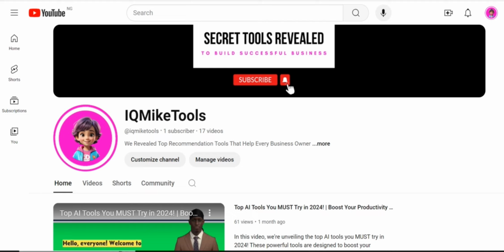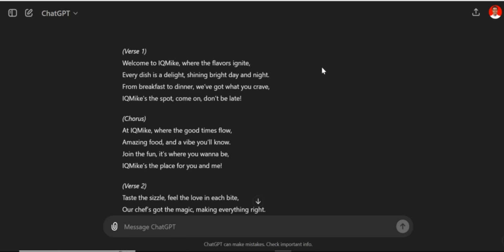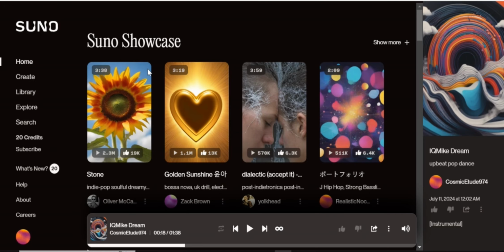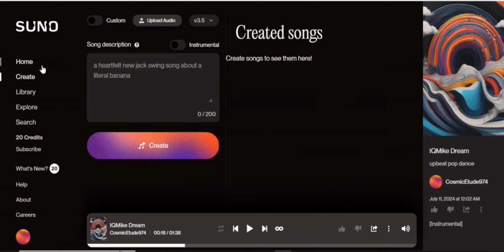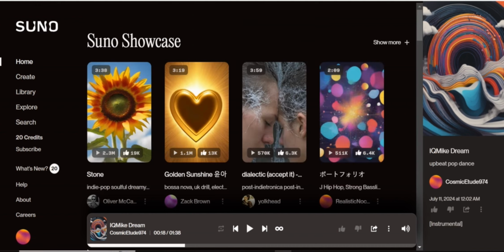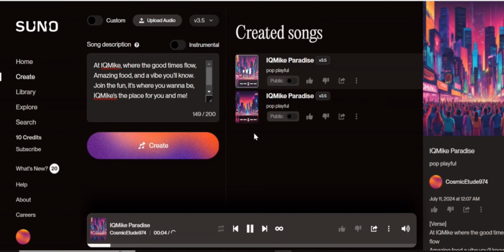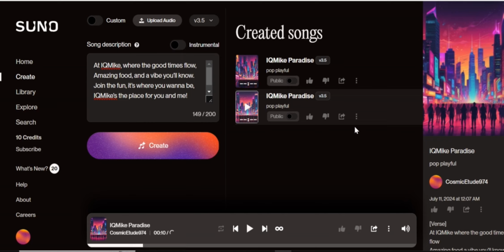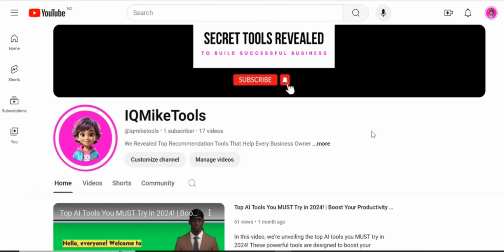How to Make a Song with AI For Free | Easy and Fun Music Creation!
I've got something super exciting for you, how to make a song with AI for free. Yes, you heard it right! In this video, I'm going to show you how you can create your own tracks effortlessly. Let's dive in!

First things first, if you have a script you want to use, great! If not, you can generate one with the help of ChatGPT. Just head over to ChatGPT and ask it to write a song script based on your preferences. For example, let’s say I want a blues song for a restaurant called IQMike. ChatGPT will generate a script for you to copy and paste.

Next, head over to Suno.com, an amazing platform that uses advanced AI to help you create music. You don't need to be a professional musician; Suno has got your back.

On the Suno website, you’ll find a super-user-friendly dashboard. To start creating, click on 'Create' on the left side. Now, choose the style and mood for your song. Whether you want a pop hit, a soulful ballad, or a groovy dance track, Suno has you covered.

Paste in your script, and once the AI generates your song, you can preview it. If you like what you hear, that's awesome! If not, you can make edits until it's perfect. When you're happy with it, hit the download button and use it for whatever you want.

And there you have it! In just a few easy steps, you’ve created a song with AI. I hope you enjoyed this video.